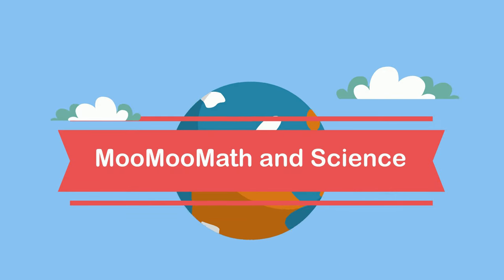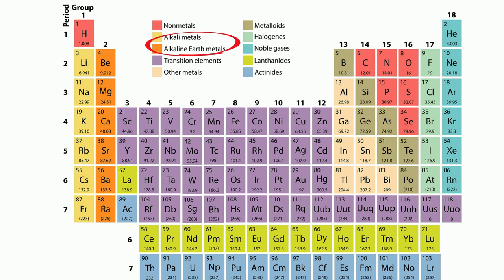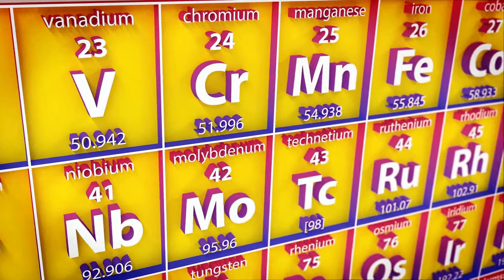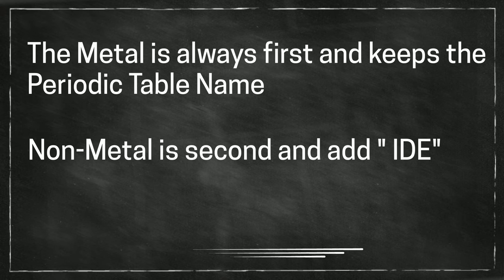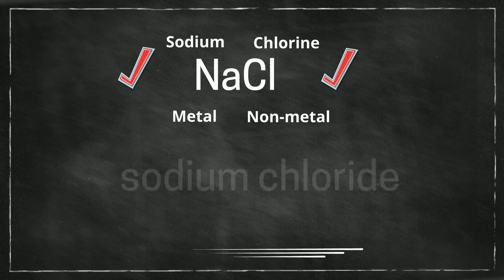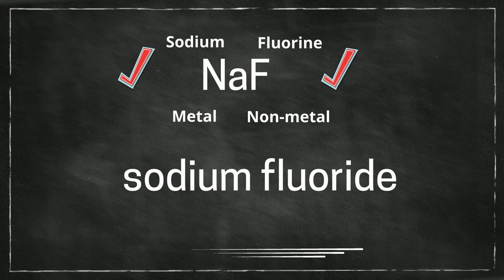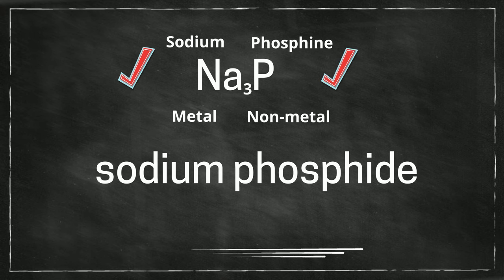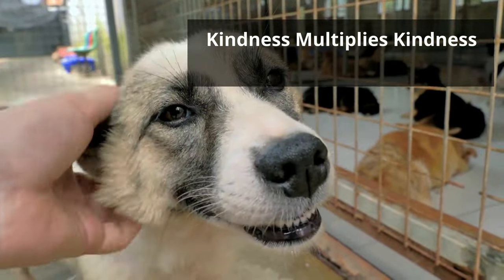Naming Rules for Binary Ionic Compounds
Learn the naming Rules for binary Ionic Compounds. An Ionic binary compound is made up of a metal and a non-metal. The metal always is first and the non-metal is second.
For the non-metal drop the ending and add ide.